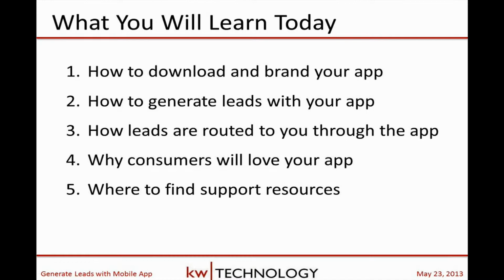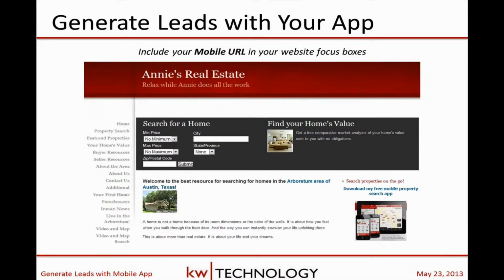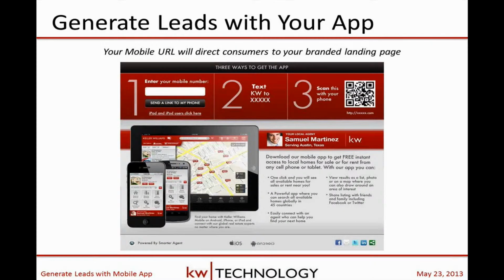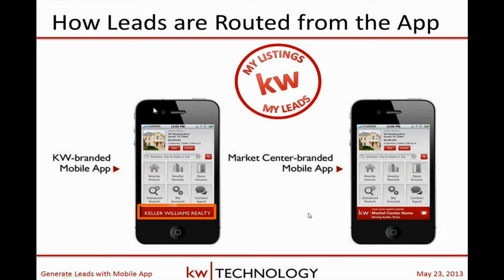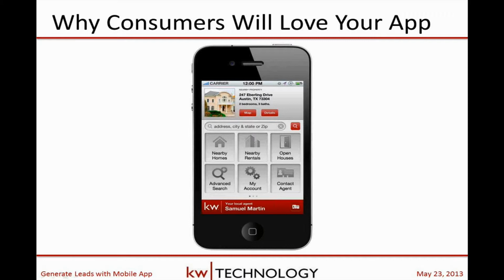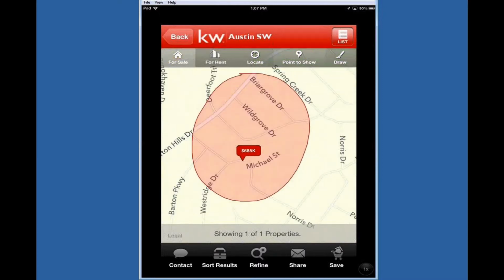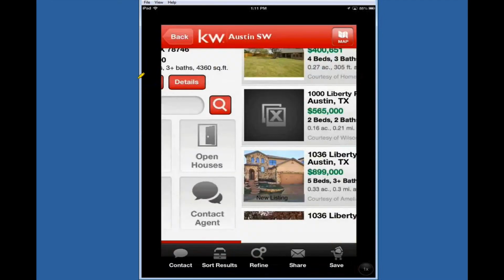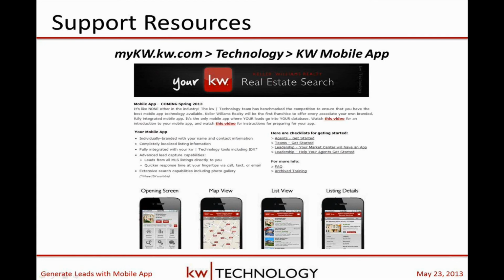KW Mobile Search App Set Up and Demo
An inside look at the KW mobile search app: set up and demonstration.